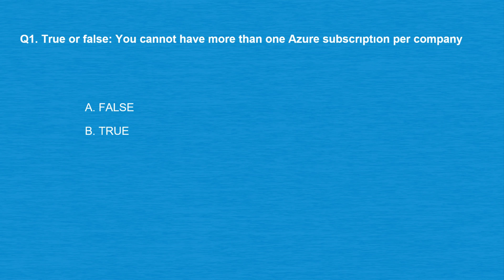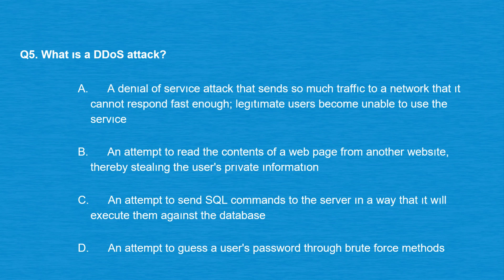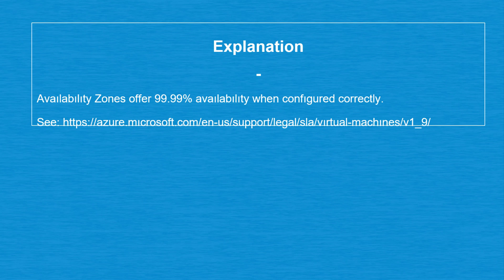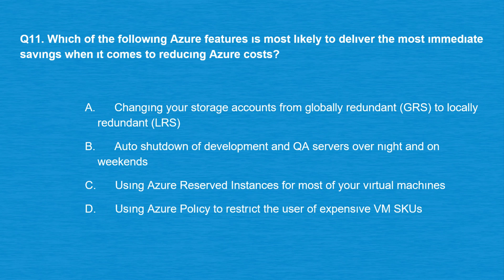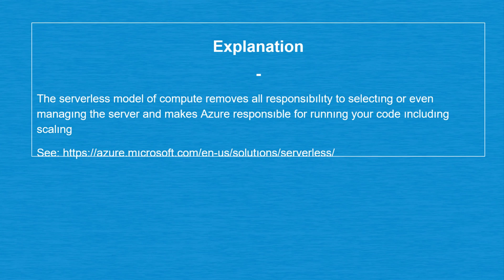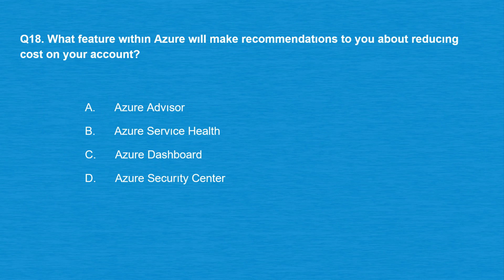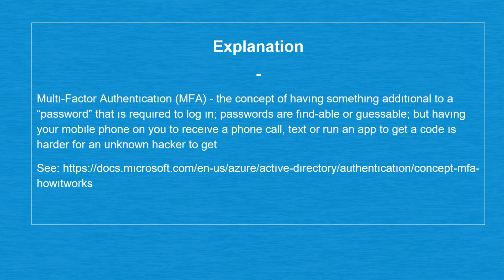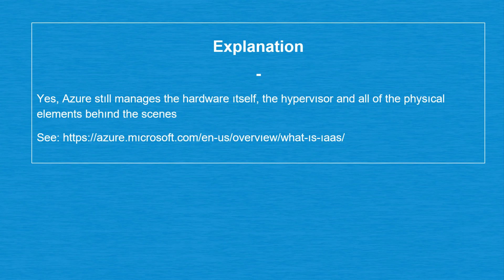Microsoft Azure Fundamentals AZ-900 Practice Questions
400+ practice questions in a single PDF covering all Microsoft Azure AZ-900 exam objectives. ↓

    *Updated & Verified Answers
    *90 Days Free Updates
    *Instant Download
    *BONUS Questions

In this video we shared 25 Microsoft Azure Fundamentals AZ-900 High Quality exam questions